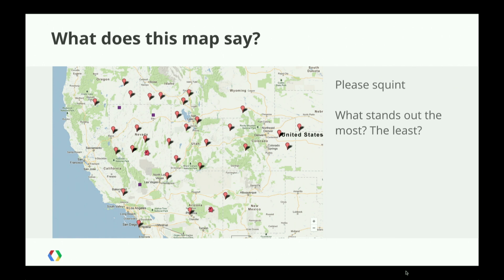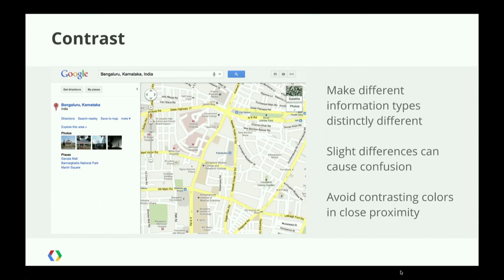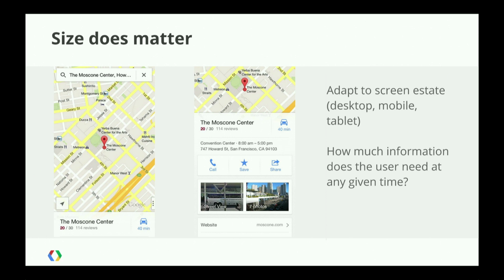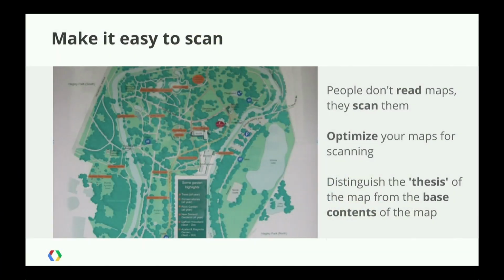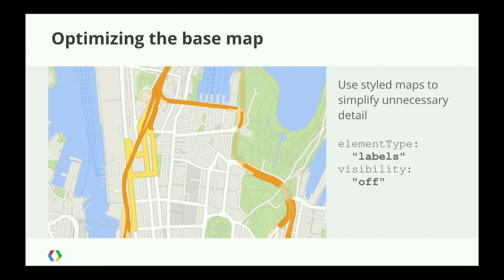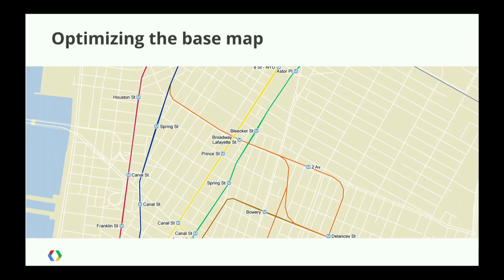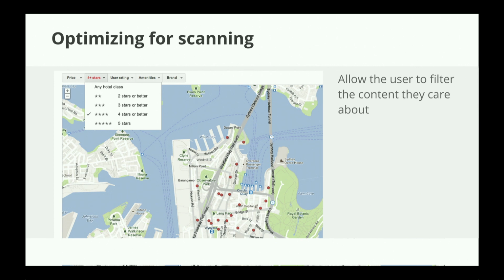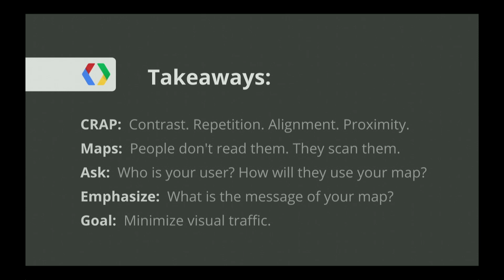Google I/O 2013 - Design Principles for Maps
Presenters: Dave Day, Patrick Hofmann

What is the user interface for your map? How do you put together a UI that allows easy access to your data? Does the design of your map help your users get the data they need? This talk will help developers bring together the elements of visual design, cartography, and user experience to help present their mapping data in the best way.